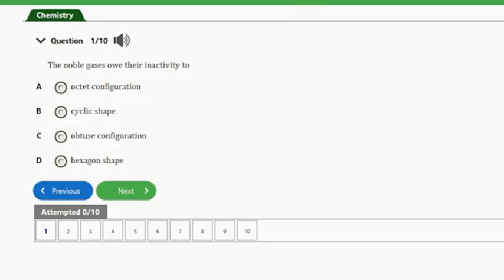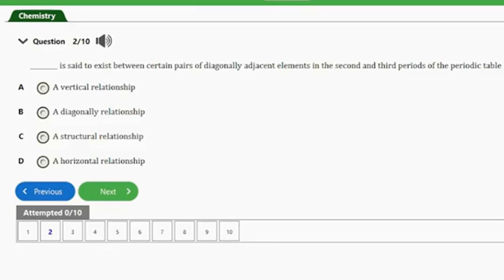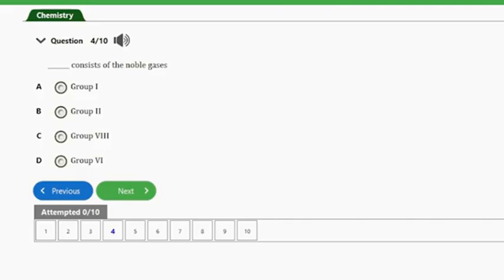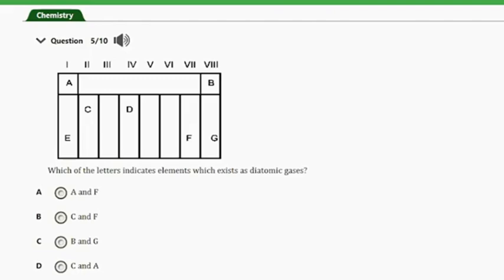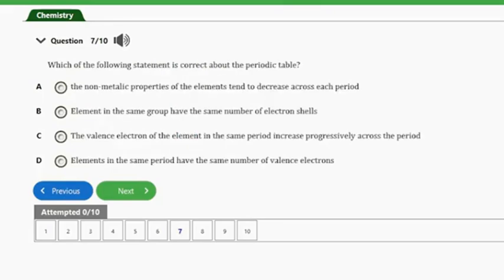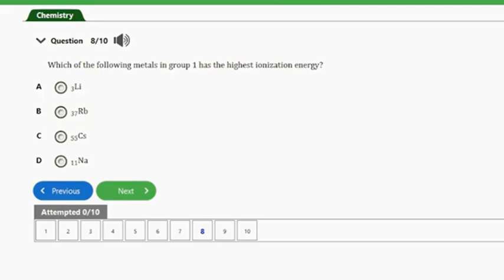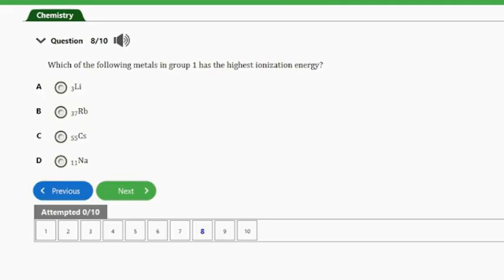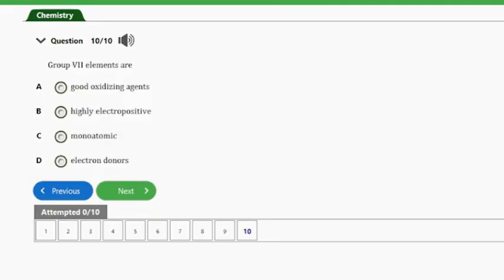JEE Main Chemistry 2026 Likely PYQ On Periodic Table (One Shot In English)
JEE main Chemistry Online Tutorial Likely Questions And Answers On Periodic Table

Periodic table is one of the basic problems in JEE main chemistry.

In this JEE main chemistry online class video, I answered this JEE main chemistry questions on periodic table

This video is a definite guide to smashing questions on periodic table in JEE main chemistry.